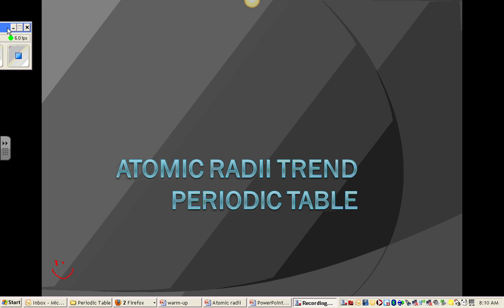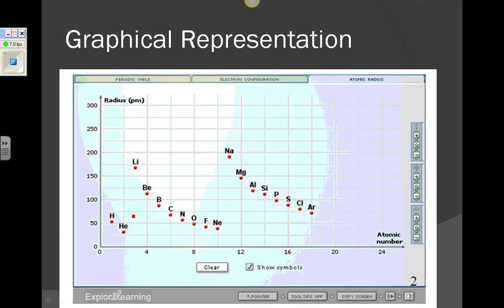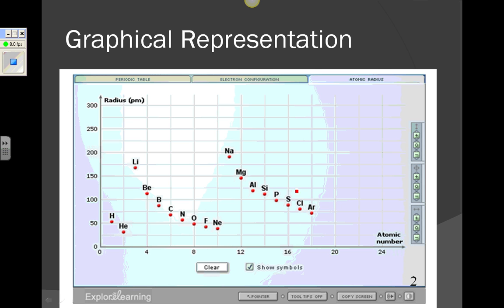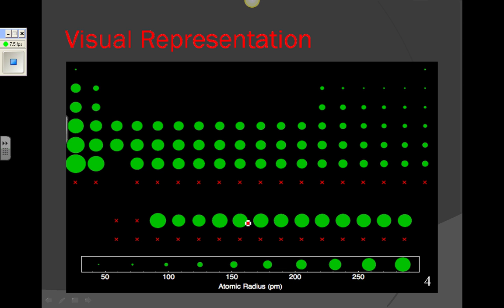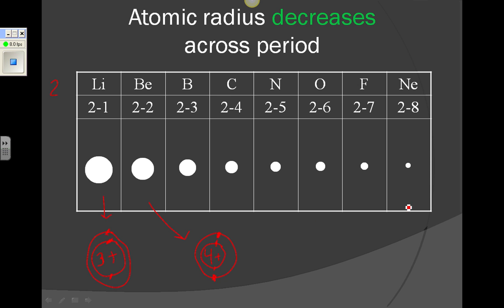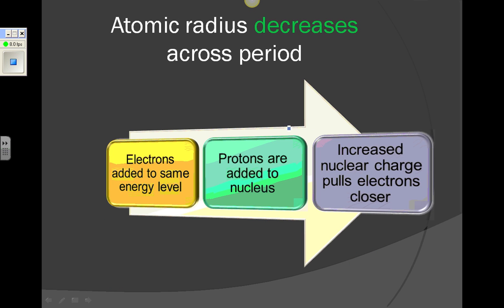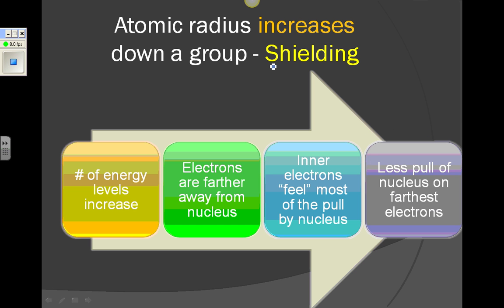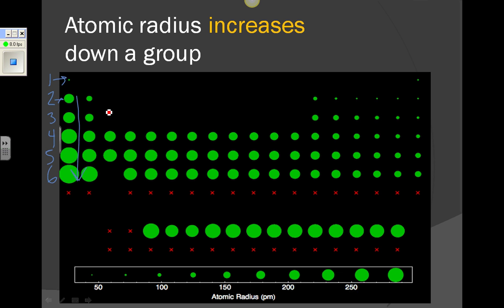Atomic radii lec.wmv